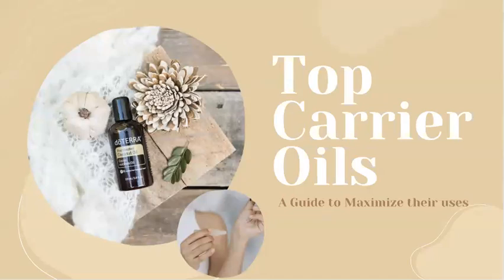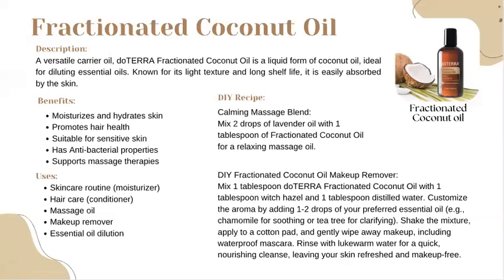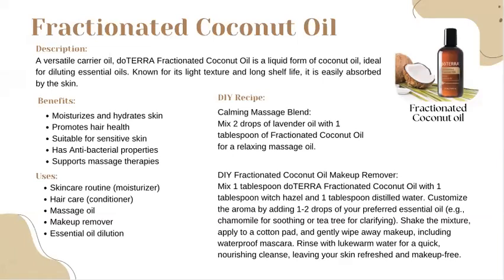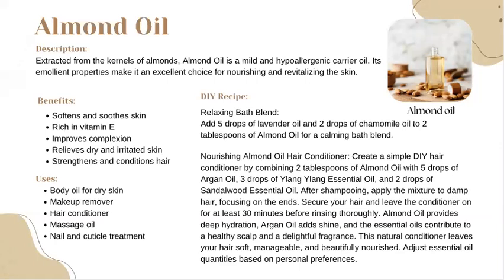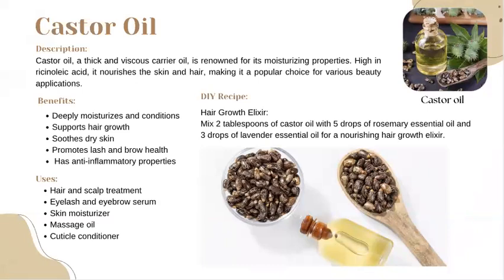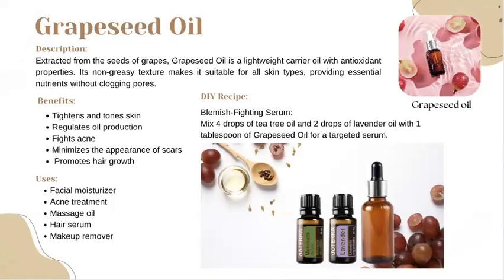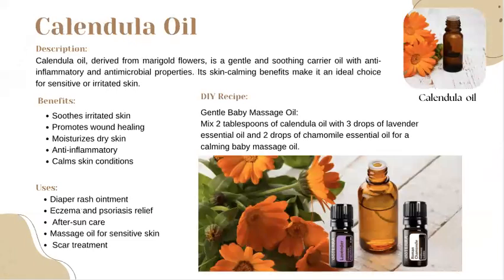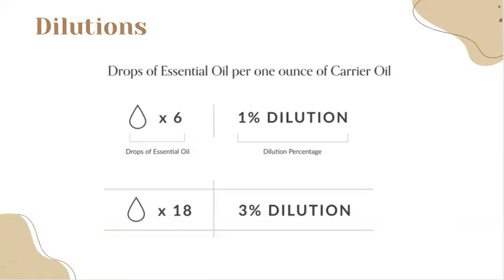Choosing the Right Carrier Oil: Top Carrier Oils and Their Benefits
Learn how to choose the right carrier oil for your needs — a breakdown of the top carrier oils and the unique benefits each one offers, from jojoba to fractionated coconut oil.

Want to know more about essential oils? Or simply want to achieve your wellness goals and live your best life. You are at the right channel, together let’s unveil the secrets of nature's remedies with our DoTERRA essential oils! Let us dive into the world of aromatic bliss as we explore the therapeutic benefits and practical uses of these potent extracts.

🌿Are you ready to Join doTERRA?
Confirm enroller ID is 1254935 to get access to ALL the resources and education!

Thank you for considering the gift of self-discovery and transformation.
Together, let us create a world where peace and well-being are accessible to all.

Happy healing,
Zarine